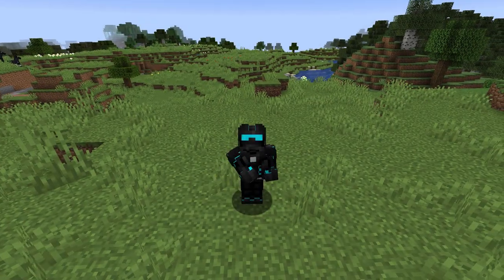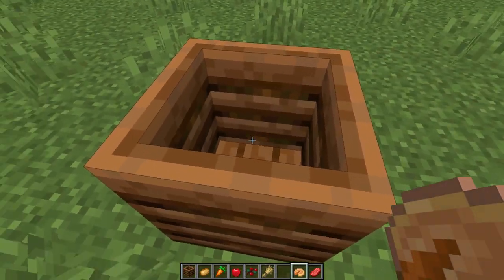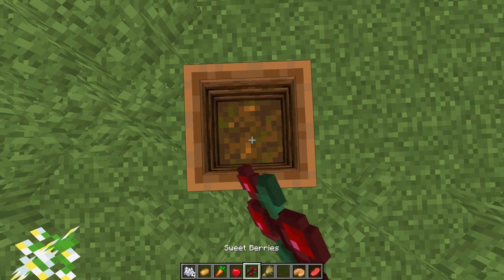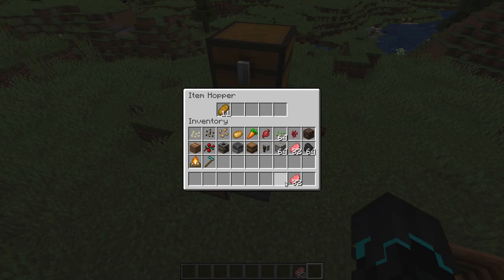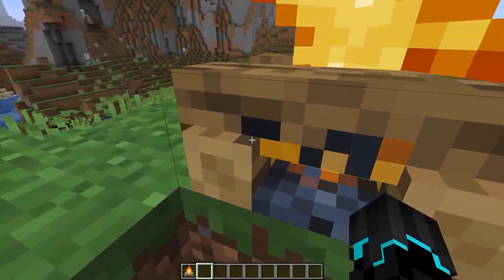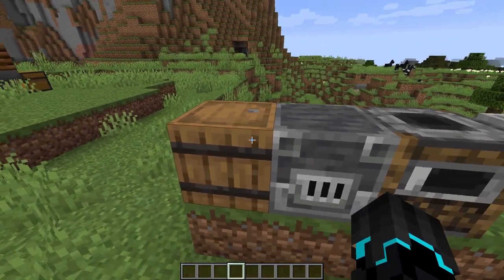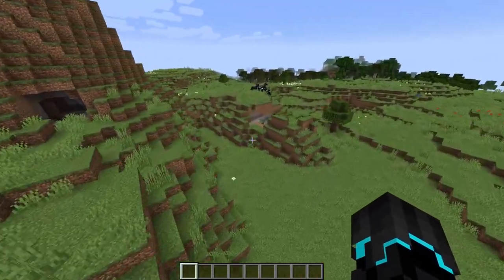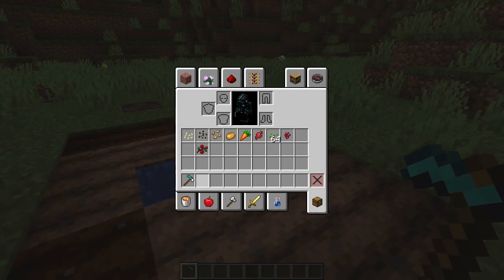1.14 Snapshot 19w03a (and 19w03b & c) | Composter and new sounds! | Minecraft Snapshots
Today we are covering the 19w03a snapshot for Minecraft 1.14! We also cover 19w03b and 19w03c as they are very short :)